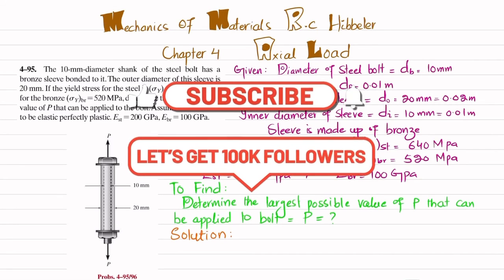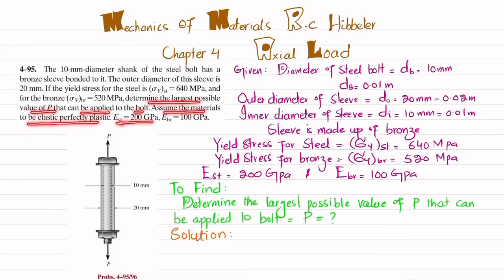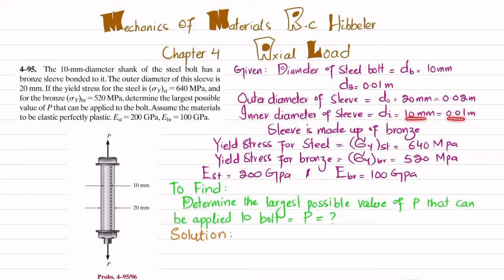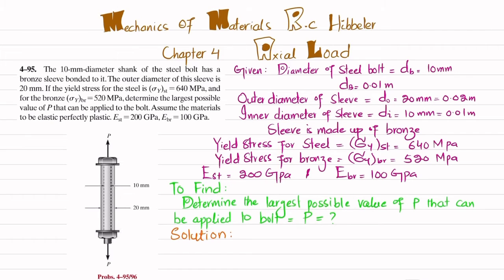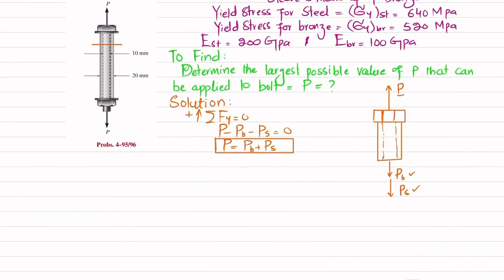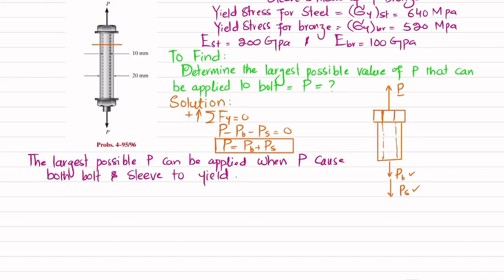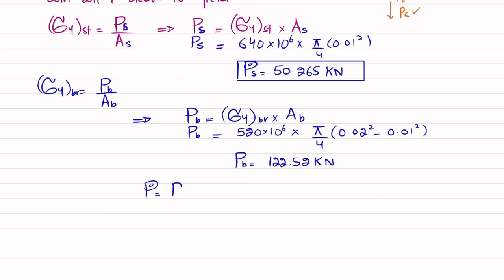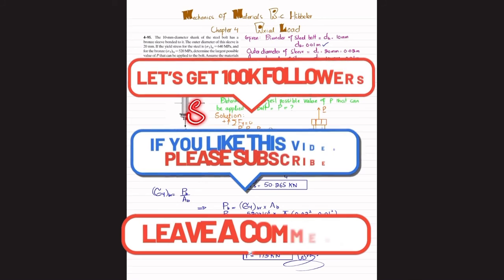4-95 | How to Find the Maximum P Value for Bolts | Mechanics of Materials RC Hibbeler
4–95. The 10-mm-diameter shank of the steel bolt has a bronze sleeve bonded to it. The outer diameter of this sleeve is 20 mm. If the yield stress for the steel is ( sY ) st = 640 MPa, and
for the bronze ( sY ) br = 520 MPa, determine the largest possible value of P that can be applied to the bolt. Assume the materials to be elastic perfectly plastic. Est = 200 GPa, Ebr = 100 GPa.
285 Problem solutions of all chapter of  Mechanics of Materials by Beer & Johnston